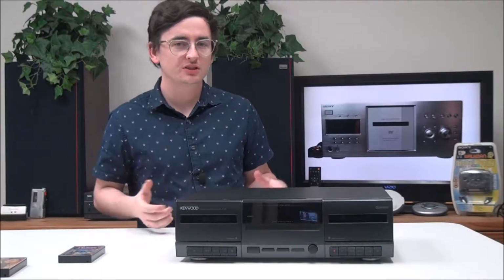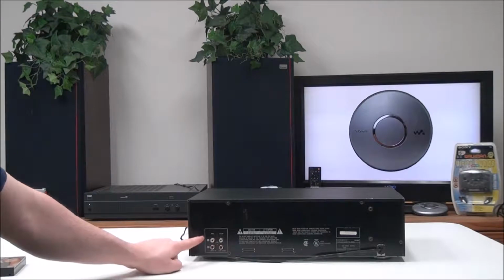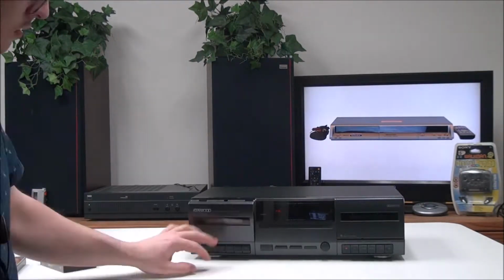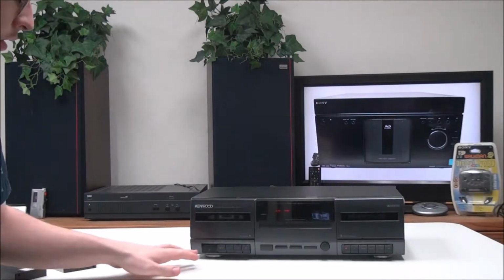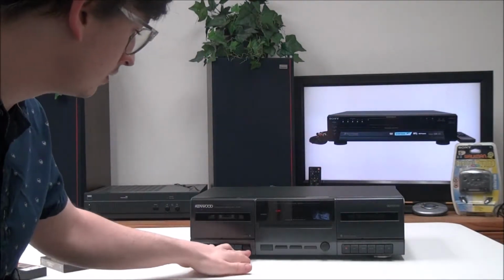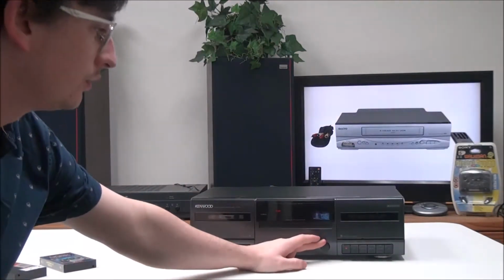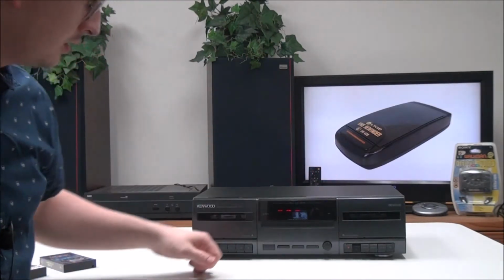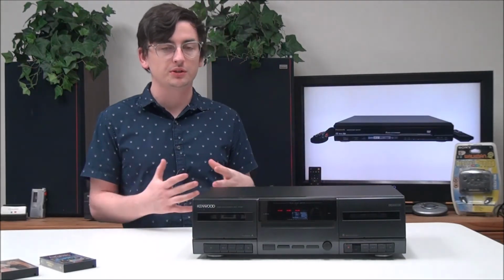Basic Kenwood Dual Cassette Deck Player and Recorder CT-201 Product Demonstration